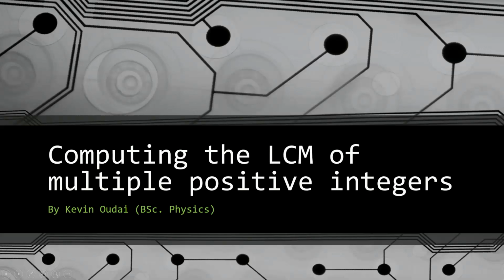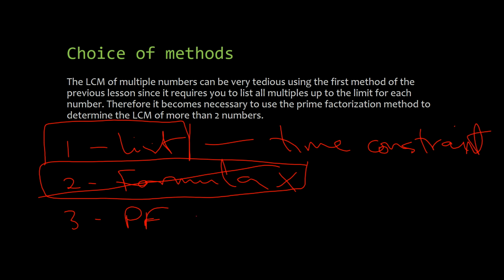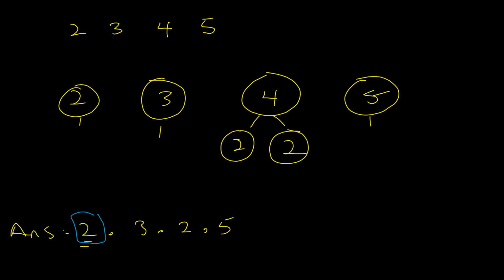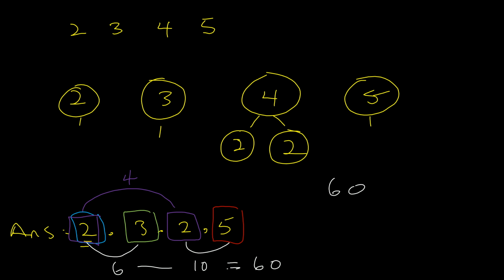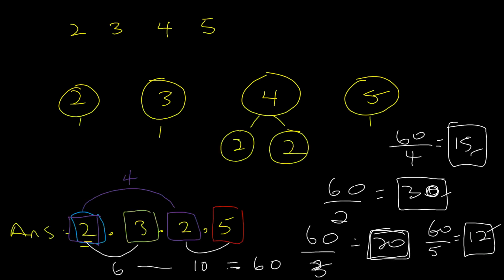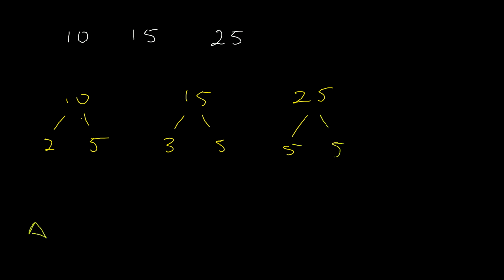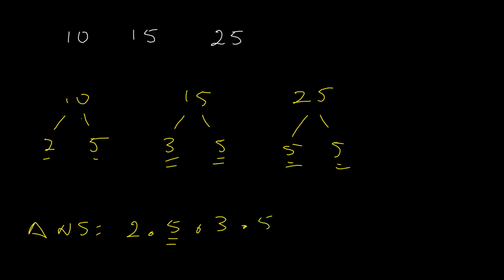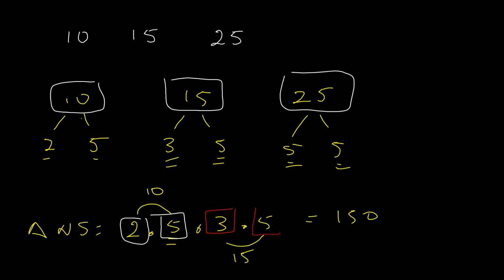Lesson 6.4: Computing the LCM of Multiple Integers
This lesson explains why you should use prime factorization to find the LCM instead of the other methods of the previous lesson.